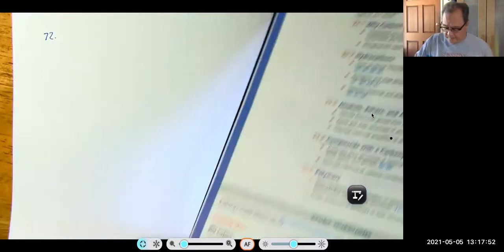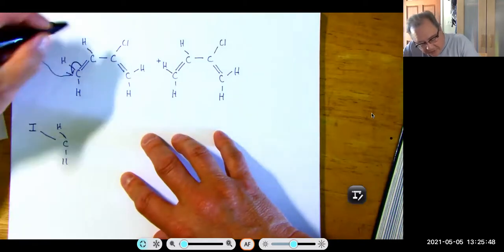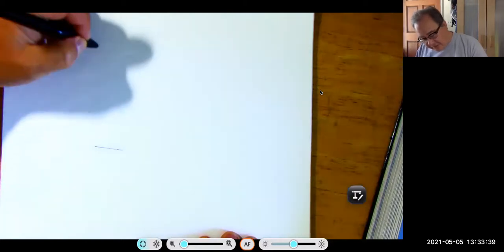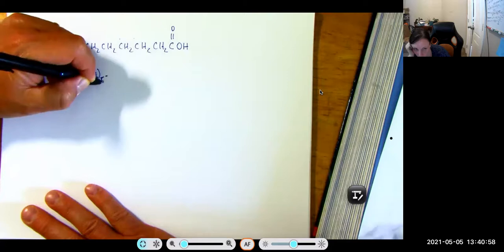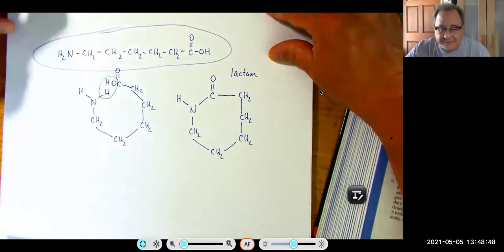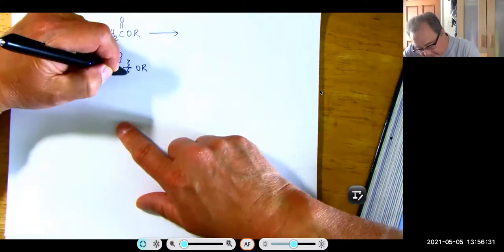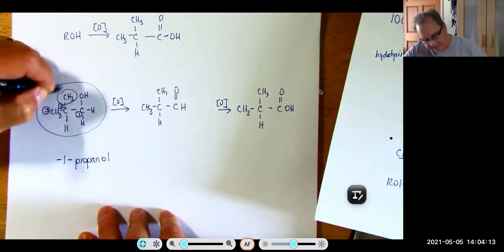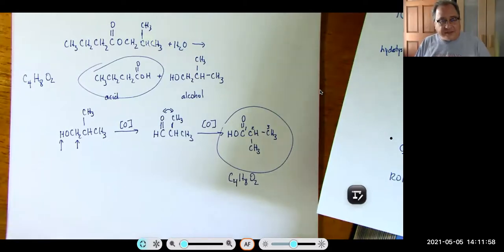Chem 1A Afternoon 05 05 21 Carbon Problems 72, 73, 83, 102, 106